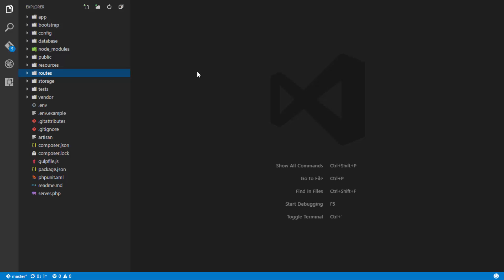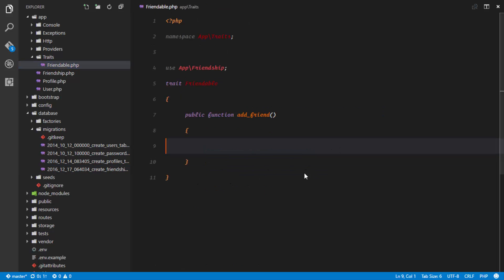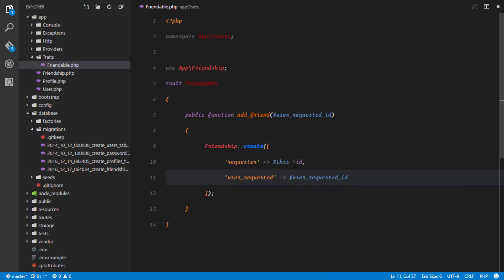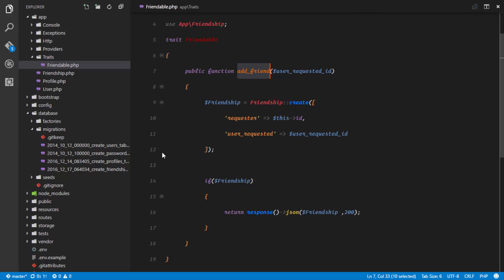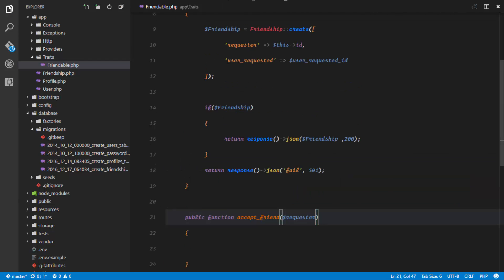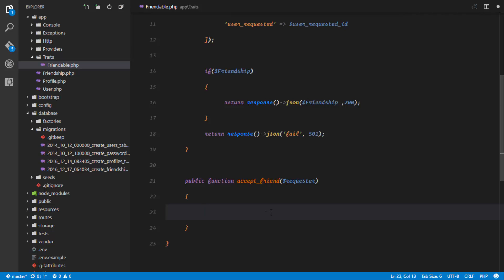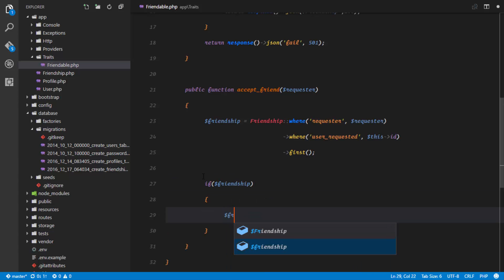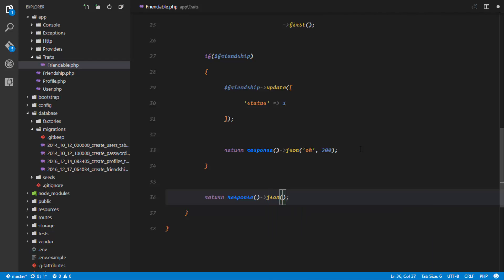Social network in Laravel 5.3 and Vuejs 2.0 #10 - Adding and accepting friend requests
Let's build a complete application with the Laravel 5.3 and Vuejs 2.0. In this video, we implemented the add_friend and accept_friend methods for our friendships functionality.